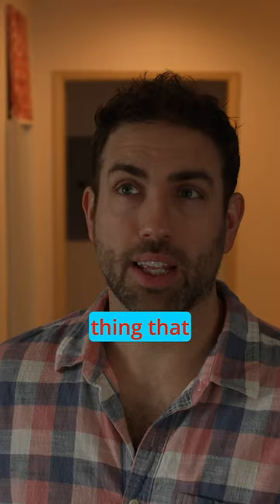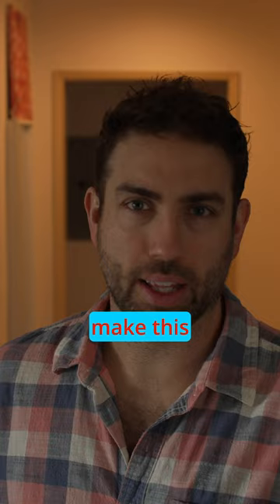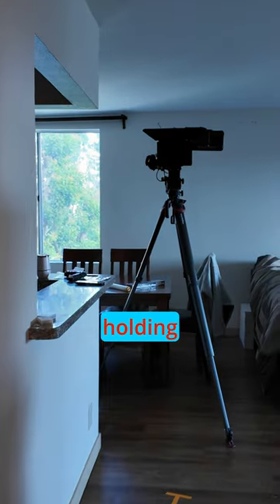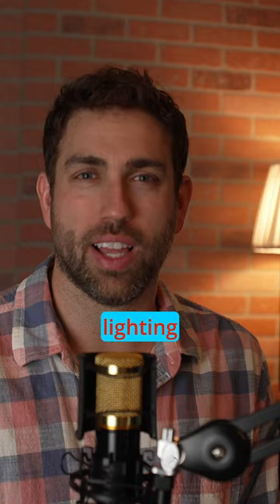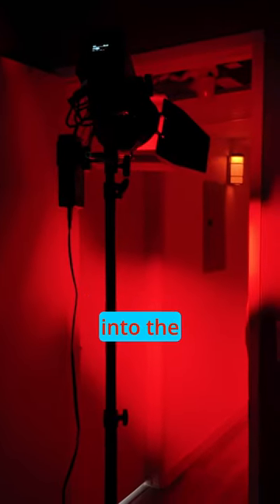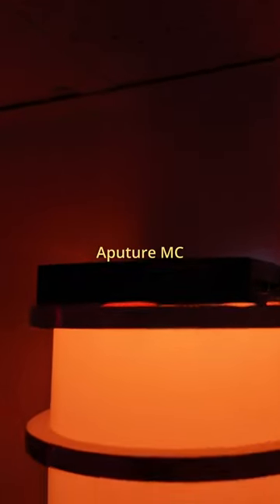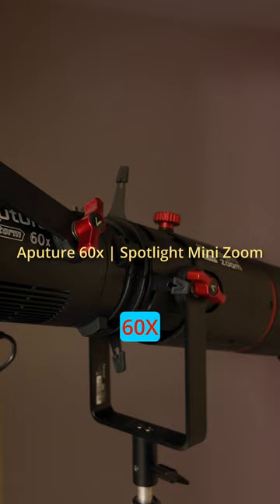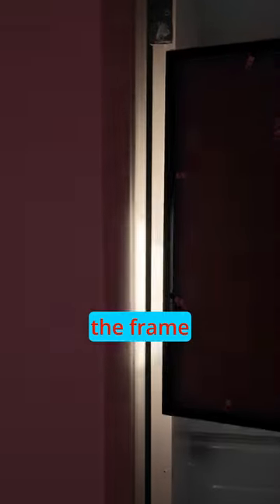Cinematic Lighting Inspired by "Skyfall" Part 1#filmmaking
I pull inspiration from a shot in "Skyfall" to create and light a scene in my home.

CAMERA GEAR:
Main Camera
BTS Camera
Tripod Legs
Tripod Head
On Camera Monitor
Mattebox (I have non pro version)
Shoulder rig
VCT Plate
V-mount Batteries

LIGHTING GEAR:
Aputure 300D mkII
Aputure light dome II
Aputure Amaran 300C
Aputure MC
Aputure 2x Fresnel
Nanlite Forza 60C
Nanlite Forza 60C fresnel attachment

GRIP GEAR:
Combo Light Stand (for t-bone set up)
Cardellini Clamp
C-stand (I have the Matthews brand)
Light Stands (any brand will do as long as it has the correct capacity)
Plastic Table Cloth for flag
Black Paper Tape

PODCAST GEAR:
Microphone (Similar to mine)
Mic Boom Arm
Audio Interface (I use the 2nd Gen)